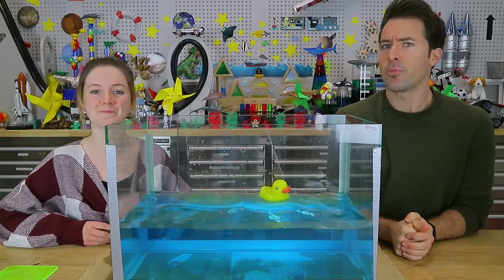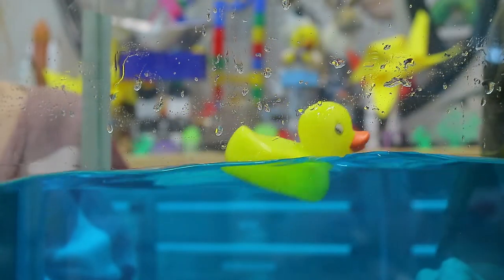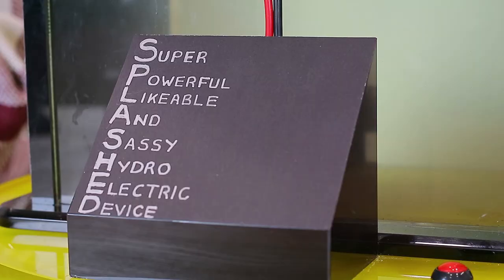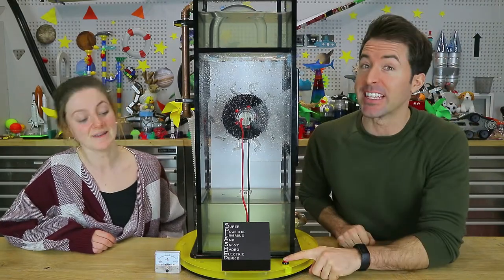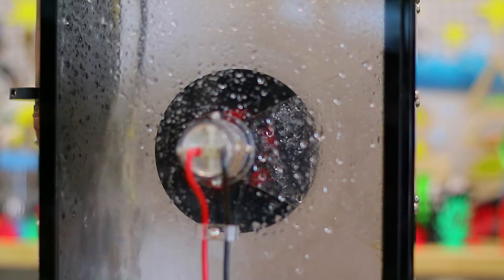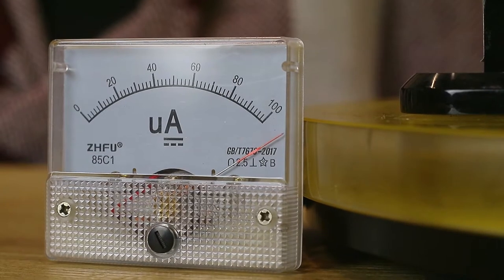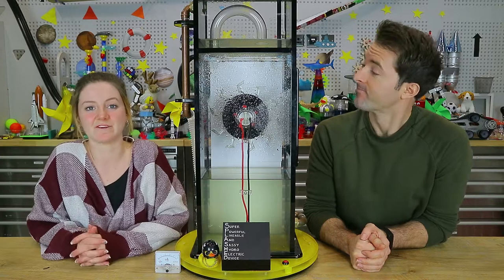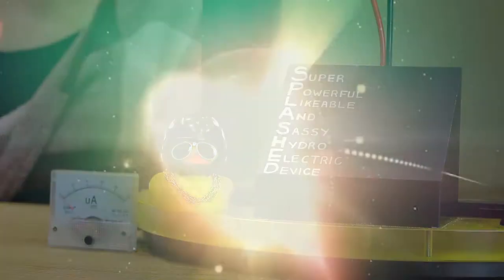Sea Science Series Episode 7 - Wave Energy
The Sea Science series with Mark Langtry, ‘The Science Guy’ continues as part of Oceans of Learning. In this series, Mark brings the wonders of sea science to the screen with his entertaining, sometimes explosive, and educational sea science shows.